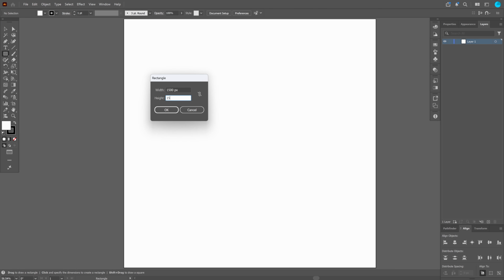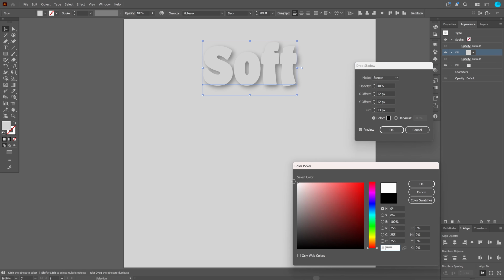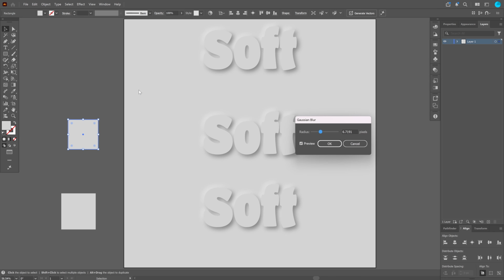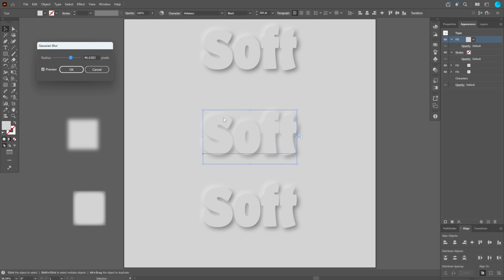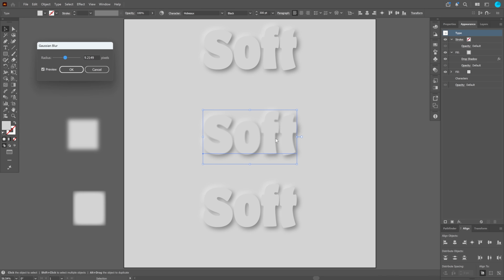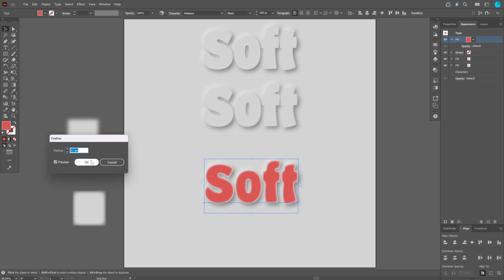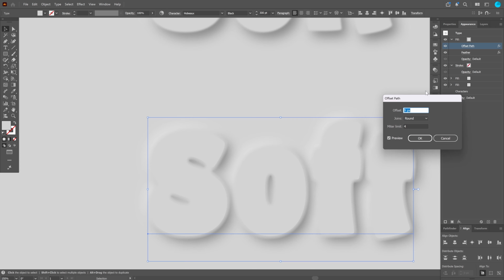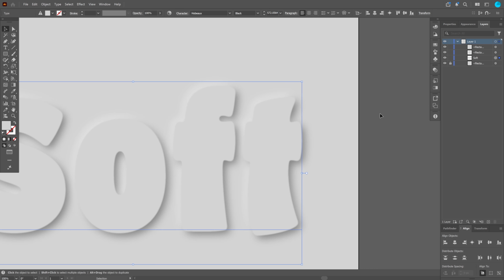Master Neomorphic Typography in Illustrator With This Method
Want to create clean, modern **neomorphic typography** in **Adobe Illustrator**? In this tutorial, you'll learn a practical method for designing soft, realistic **neomorphic text effects** that look like they're emerging from the background. Everything is explained step by step, making it easy to follow whether you're a beginner or an experienced Illustrator user.

In this video, you'll learn:
• How to create realistic light and shadow using dark and light **drop shadows** to simulate natural lighting.
• Why proper shadow placement is essential for achieving the neumorphism style.
• **Method 1:** Using the **Blur** effect to give text a smooth, soft appearance.
• **Method 2:** Creating the same soft effect using **Feather** combined with **Offset Path** for greater control and flexibility.
• Tips for adjusting softness, depth, and lighting to create professional-looking typography.

This technique is perfect for designing modern UI elements, logos, social media graphics, posters, branding projects, and other creative artwork. Once you understand the principles behind the lighting and softness, you'll be able to apply the same workflow to many different Illustrator projects.

If you found this tutorial helpful, don't forget to Like, Subscribe, and turn on notifications for more Adobe Illustrator tutorials covering text effects, logo design, vector techniques, and creative design workflows.